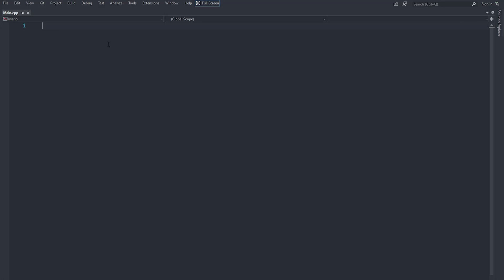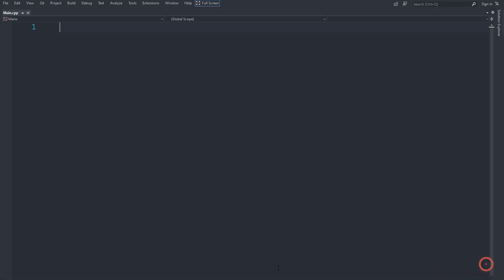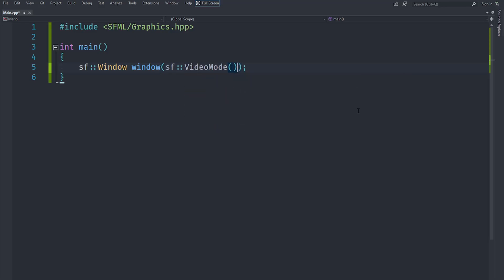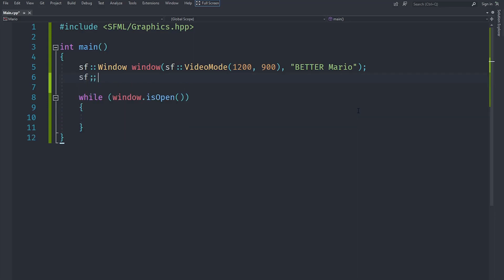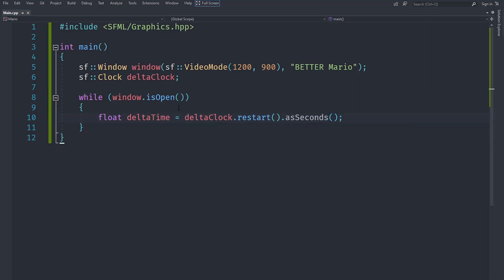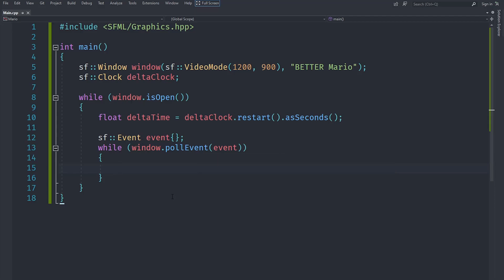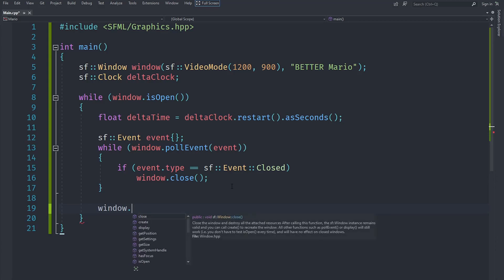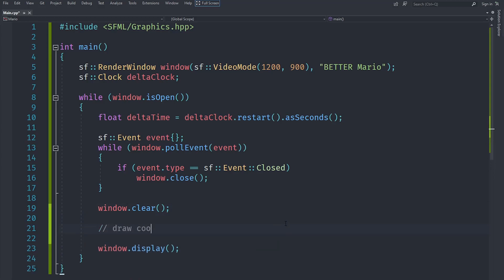Advanced Mario Game C++/SFML | Part 1 Setup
Welcome to Part 1 of our thrilling Advanced Mario Game Development series! In this episode, we're making substantial progress as we dive into building the architecture of our game using C++ and SFML (Simple and Fast Multimedia Library).

Building the Game Architecture:
Creating a solid and efficient game architecture is crucial for any successful game project. We'll begin making the basic structure of our projects, and explain the reasons behind design decisions along the way.

Implementing Basic Drawing Functionality:
Witness the exciting moment when your game starts coming to life on the screen! We'll delve into SFML's drawing capabilities, allowing you to render basic elements such as platforms, obstacles, and the game world. By the end of this segment, you'll have a basic circle on the screen and will be ready to unleash your creativity to draw other interesting things.

Throughout the video, we'll explain the reasoning behind the architectural decisions we make, helping you understand the thought process involved in game development. This knowledge will empower you to confidently tackle more complex challenges as we progress further into the series.

We recommend having a basic understanding of C++ programming to get the most out of this tutorial, but we've ensured that learners of all levels can follow along and grasp the concepts presented.

As you embark on this game development adventure with us, get ready to witness your ideas and creativity materialize into a fully functional Mario-style game. The journey has just begun, and we can't wait to see what amazing experiences you'll create for players.

Remember to like and subscribe to our channel to stay updated on future episodes, where we'll cover more exciting topics, including character movement, collision detection, power-ups, enemy AI, and much more!

Now, let's continue our quest to build an epic Mario adventure together. Happy coding!